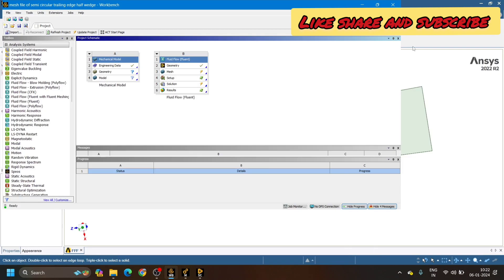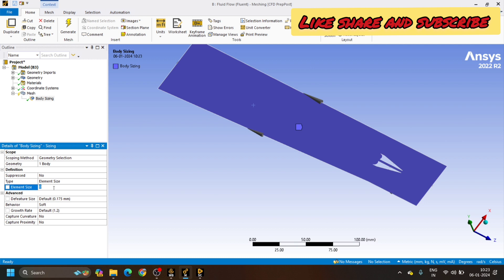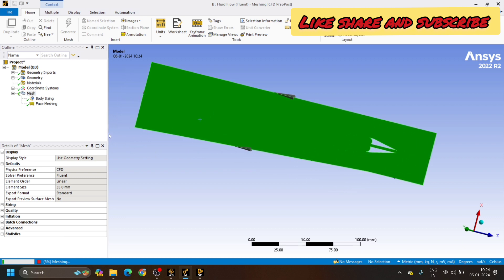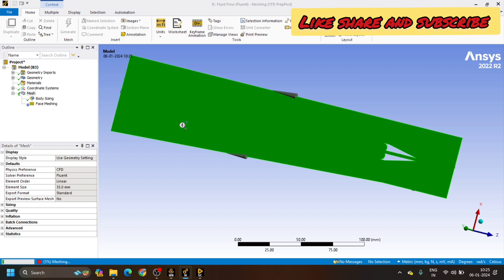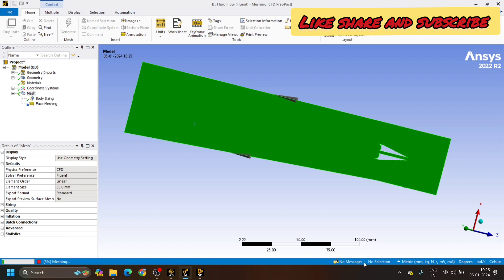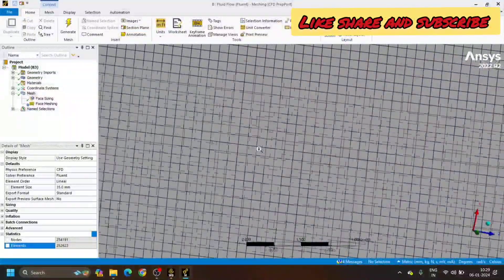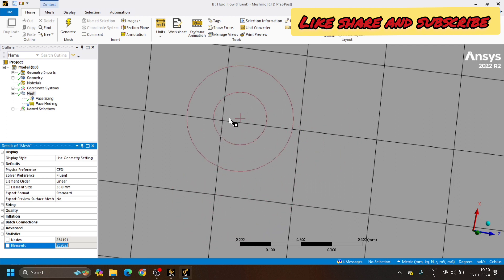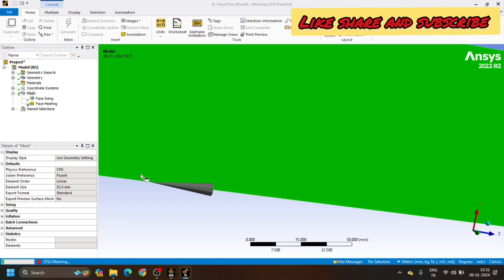Uniform Fine Meshing | Quadrilateral mesh | 2D Geometry | SCRAMJET COMBUSTOR|ANSYS fluent simulation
In this video, I have shown how to do uniform meshing on a 2D geometry, with very fine mesh. In this video , the 2D geometry was made in spaceclaim. we can also make the geometry in design modular, it is on our choice. or we can also import the geometry after making in any other drawing or modelling software.
some other video link on Ansys fluent software.has been uploaded on to my channel, you can go through it , to advance your knowledge about Ansys fluent simulation part.

Ansys fluent xy plot | Excel Graph| extracting values from Ansys fluent software &plotting on Excel. link -

4. Ansys fluent xy plot | Excel Graph| extracting values from Ansys fluent software &plotting on Excel

5. Combustion efficiency || ANSYS FLUENT SIMULATION